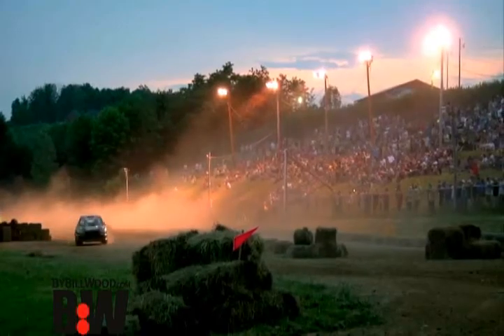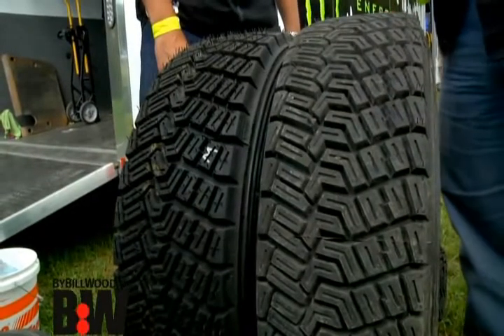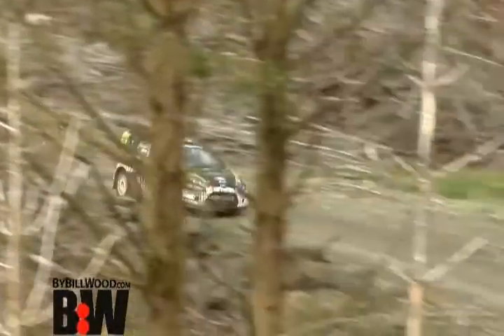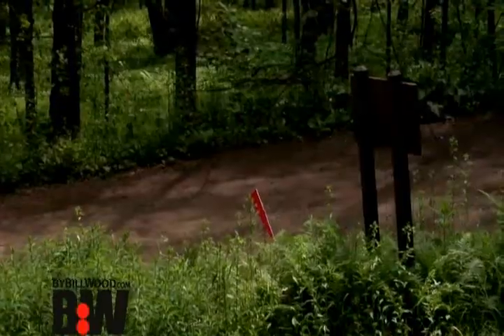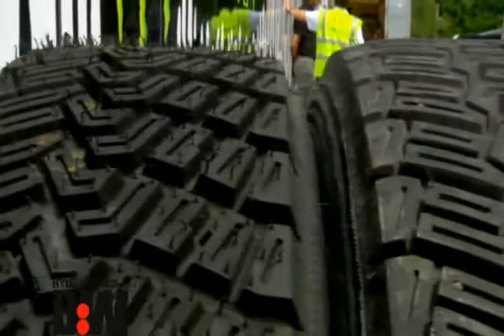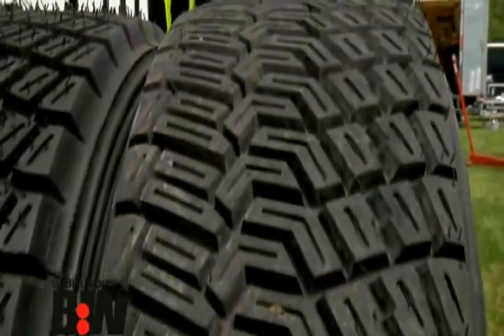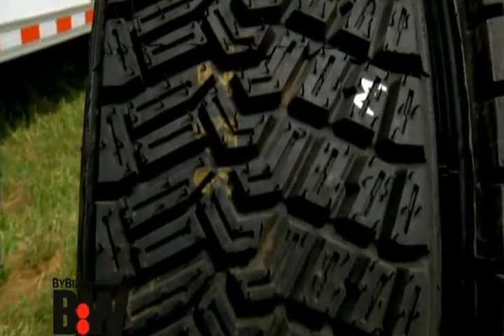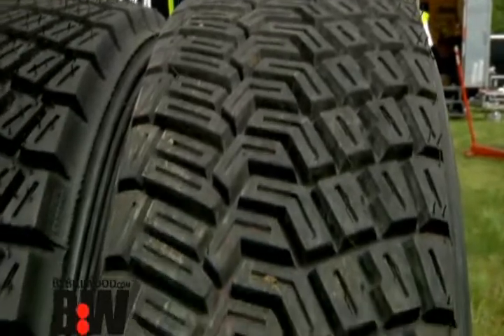Monster Tire Preps for Rallying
We return for another few minutes with Monster World Rally Team Manager Derek Dauncey who explains how he makes his Pirelli tires match the various surfaces in a rally event; from dust to mud to snow.